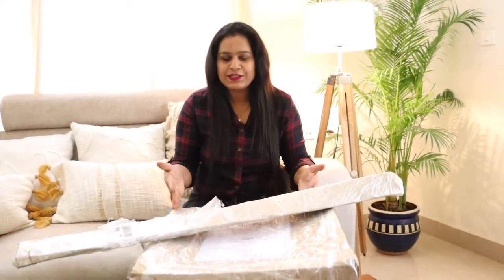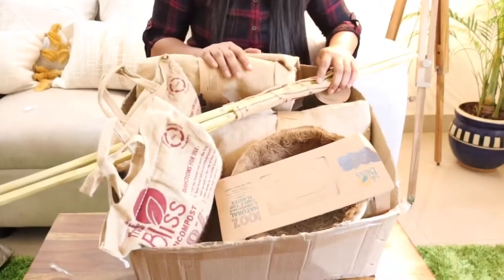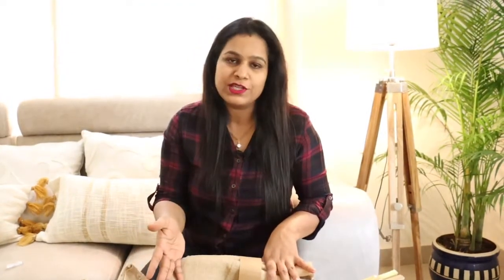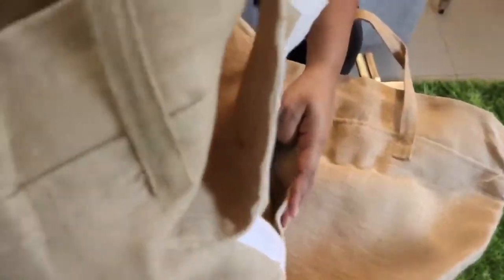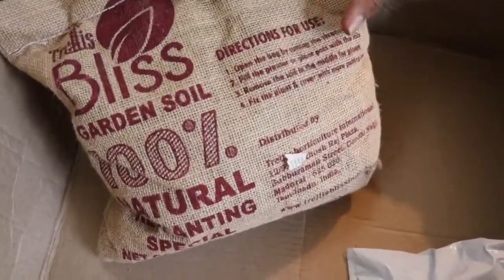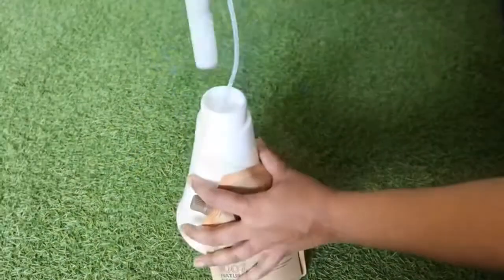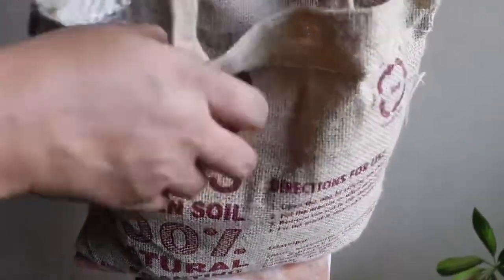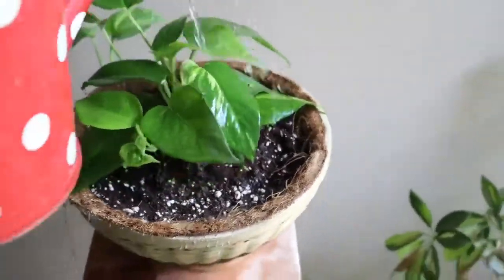Backyard Gardening Hindi sharing our product video's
Thanks for sharing our product video

Credit : @ Backyard Gardening Hindi

Buy Trellis Bliss Products:
Tomato Grow Bag
Potato Grow Bag
H Trellis
Bamboo Table Top Planter
5 Liters Garden Soil
Neem Oil
Seaweed Extracts